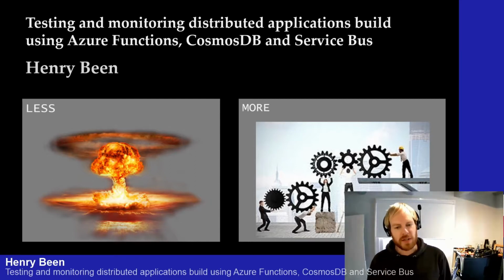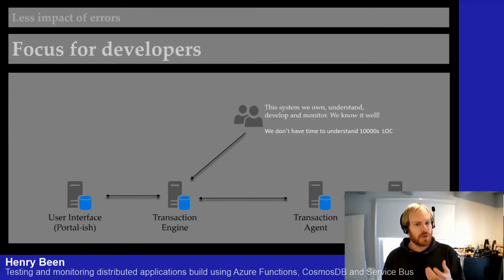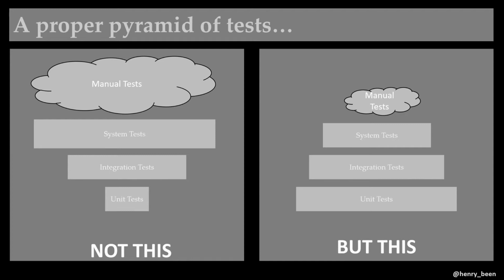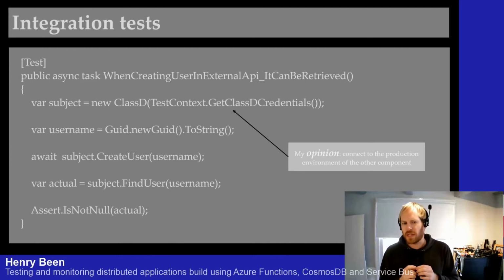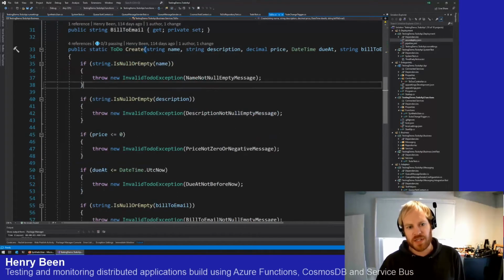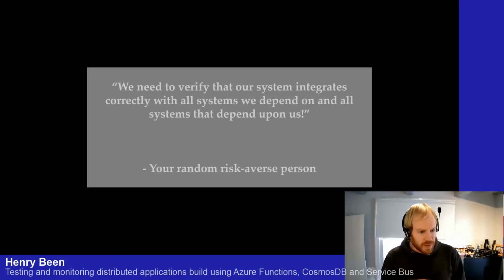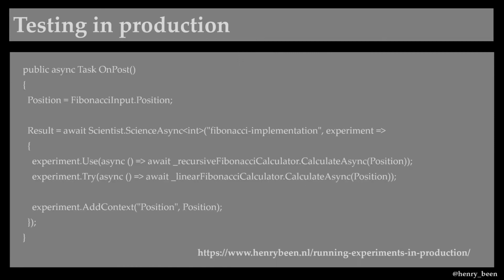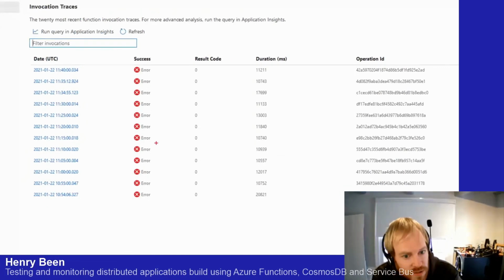4Dotnet Conf 2021 - Henry Been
Henry Been - Testing and monitoring distributed applications built using Azure Functions, CosmosDB and Service Bus
We have all seen the flashy presentations on building distributed applications using cloud offerings as Azure CosmosDB, Functions and messaging solutions. But how do you test such an application? How do you ensure that you do not only deploy fast and often, but can also be confident that your new deployments work reliable? In this session, Henry will share his experiences with testing, deploying and monitoring distributed systems built using these cloud-native technologies. You will learn about the different types of tests used, dealing with databases, messaging systems and much more. And what about after the deployment, how do you monitor the quality of your application while running in production? What do you monitor when operating such a distributed system? And how? Join Henry Been to learn how you can not only build your new cloud services architecture, but can also test and operate it so you can reliable ship new features faster!